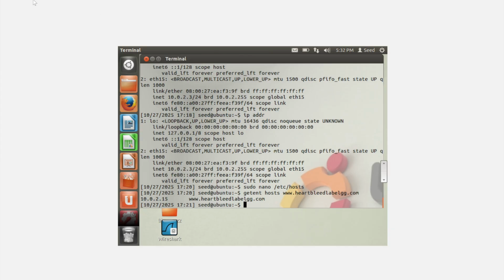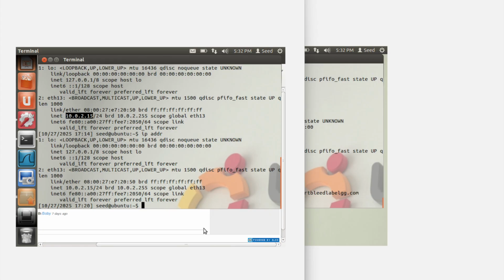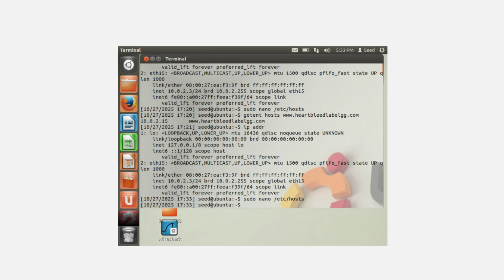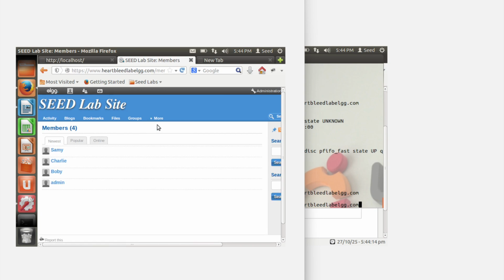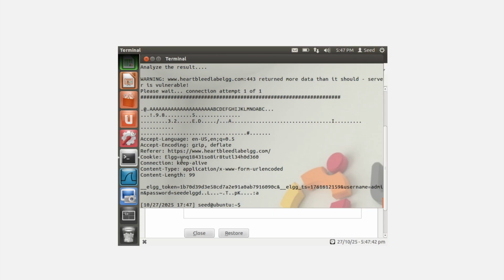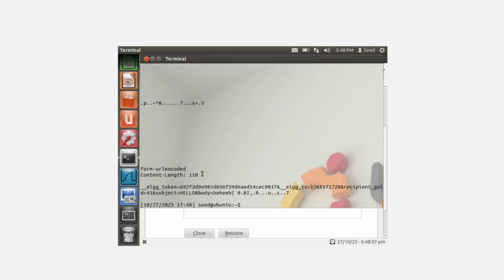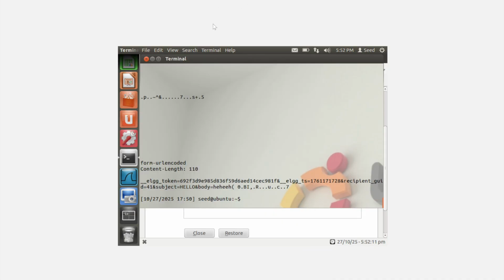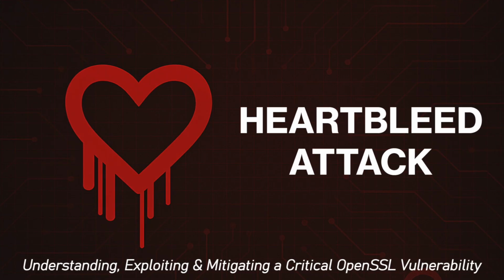HeartBleed Vulnerability Simulation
in this video, we explore the infamous Heartbleed vulnerability in OpenSSL, which allowed attackers to access sensitive data stored in server memory. Watch as we set up a simulated environment with two virtual machines one acting as the attacker and the other as the vulnerable server. We demonstrate how customized attack scripts and payloads exploit the flaw, analyze the server’s responses, and highlight the challenges of filtering useful information from noisy data. This hands-on demonstration provides a practical understanding of one of the most critical security flaws in recent history.

Contributers - Israel Oni, Hillary Ogoke, Mohammed Arab, Joy Aroh, Pranshu Amin
Audio: Greg Collins - Restless Knight